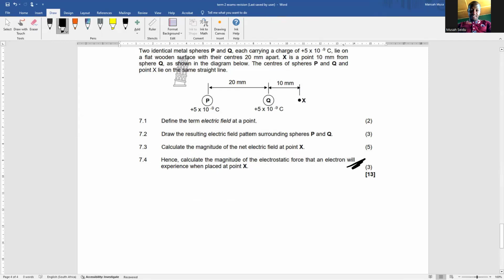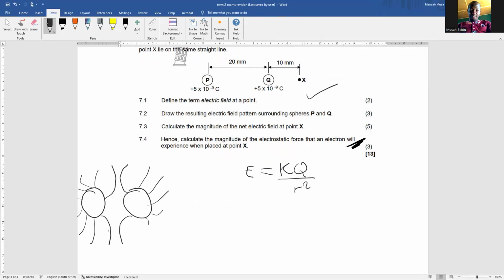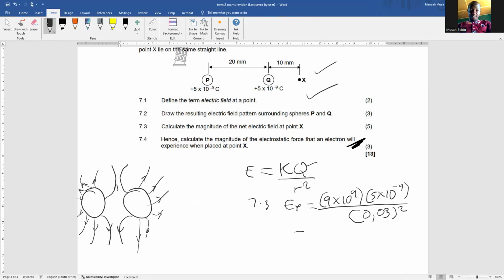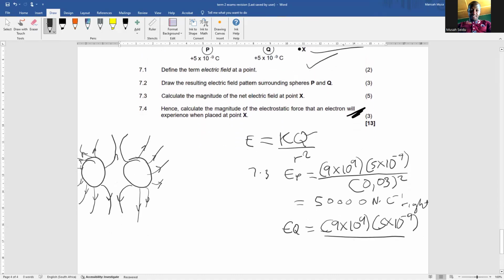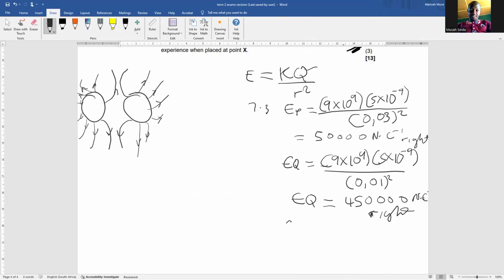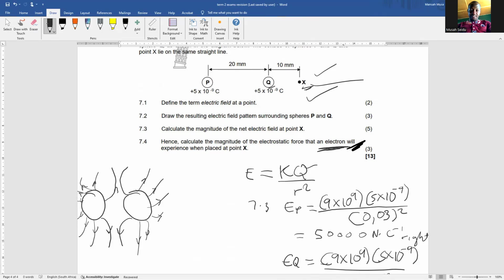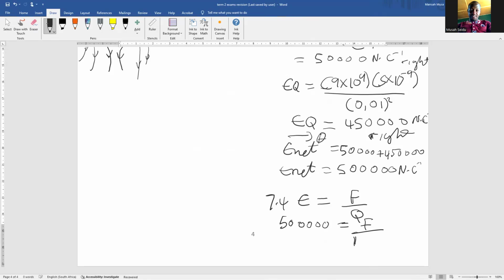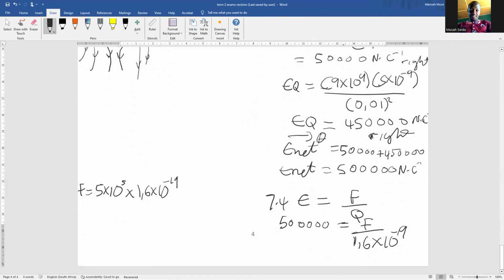electric field calculation